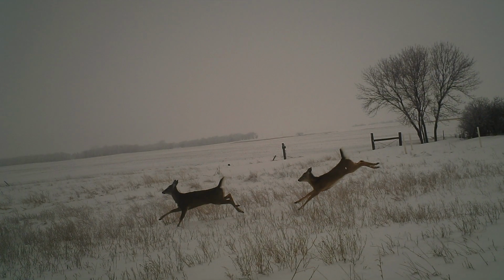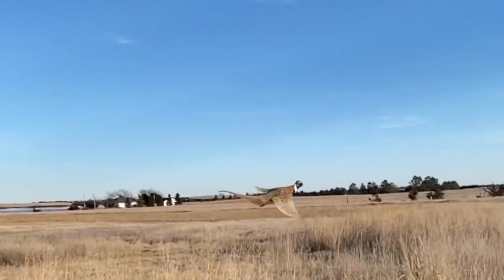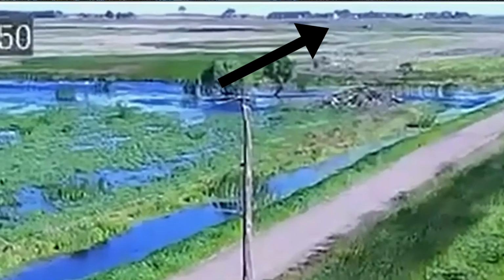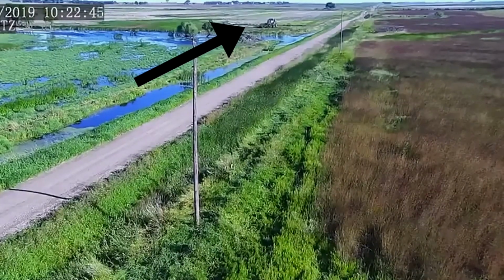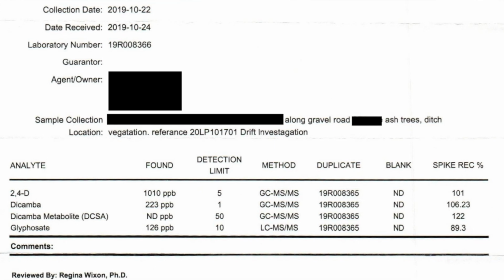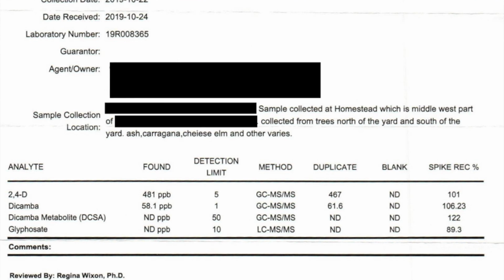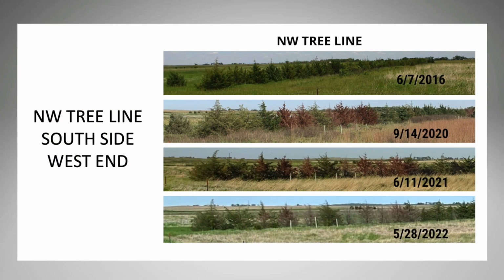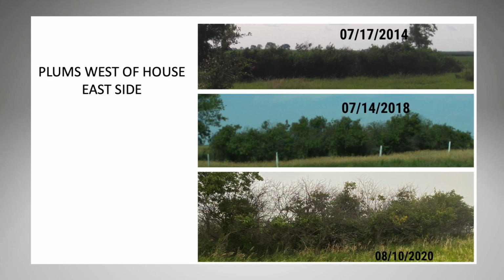Perfectly Acceptable Wind Conditions for Spraying Glyphosate, 2,4-D and Dicamba in South Dakota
This video will show you an example of wind conditions that the state of South Dakota has determined are perfectly acceptable wind conditions for spraying Glyphosate, 2,4-D and Dicamba when there are sensitive plants and sensitive trees directly downwind.